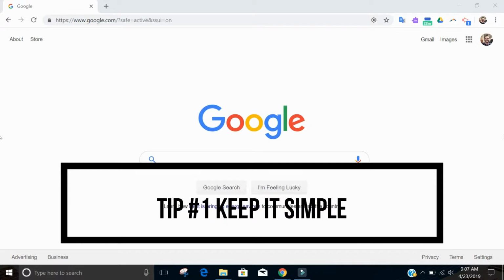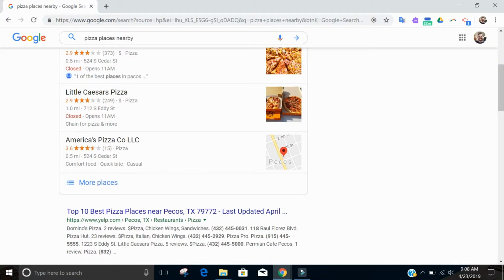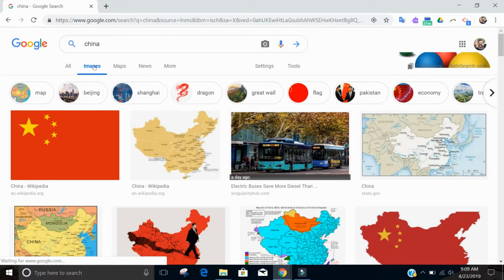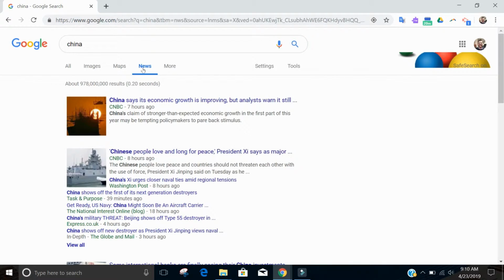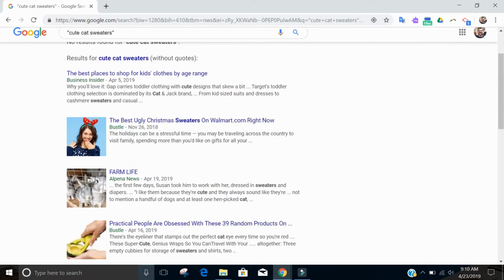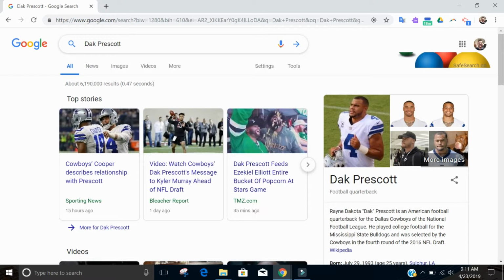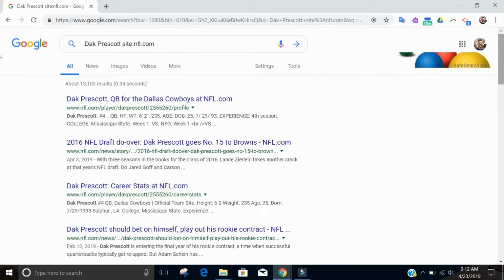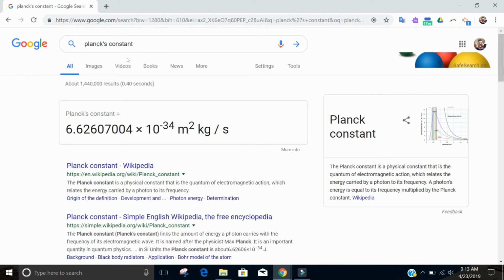Tech Tuesdays: Improving Your Google Search Results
This video provides 5 tips to improve your google searching experience.